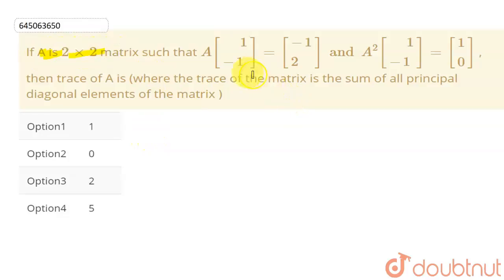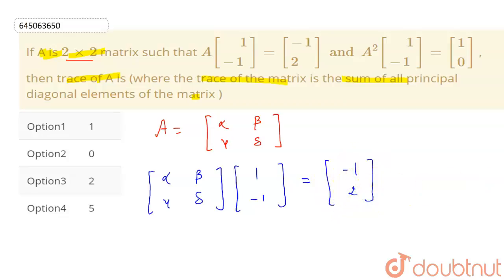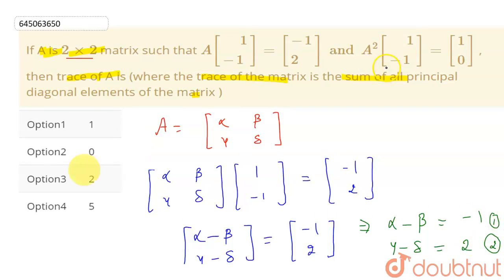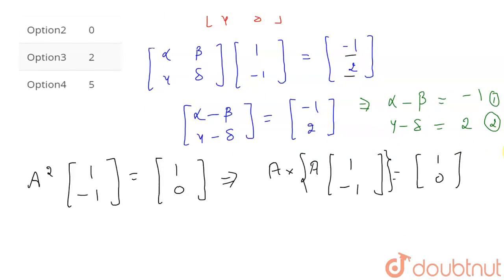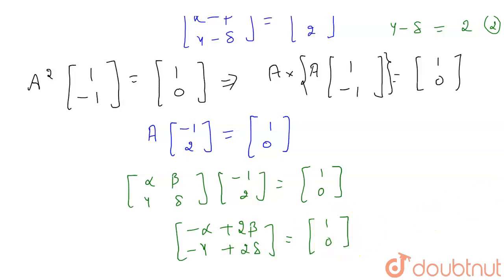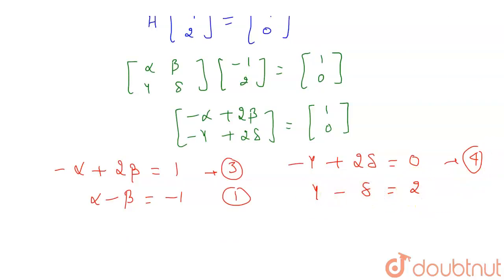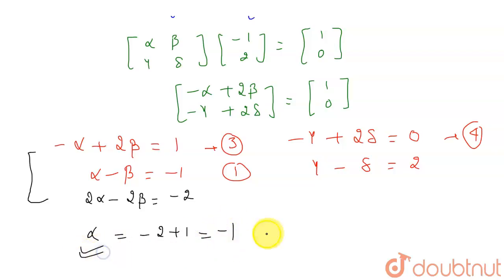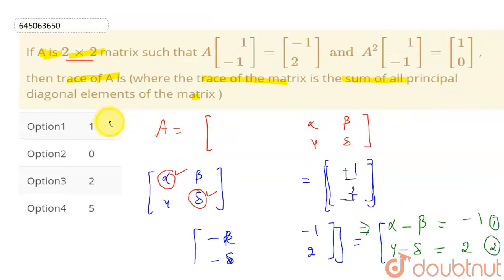If A is 2xx2 matrix such that A[{:( 1),(-1):}]=[{:(-1),(2):}]and A^2[{:( 1),(-1):}]=[{:(1),(0):}...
If A is 2xx2 matrix such that A[{:( 1),(-1):}]=[{:(-1),(2):}]and A^2[{:( 1),(-1):}]=[{:(1),(0):}], then trace of A is (wherethe trace of the matrix is the sum of all principal diagonal elements of the matrix )
Class: 12
Subject: MATHS
Chapter: JEE MOCK TEST 26
Board:NEET

👉 Have Any Query? Ask Us.